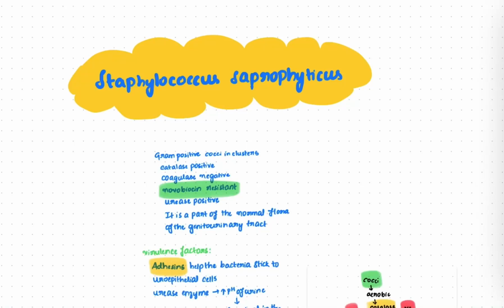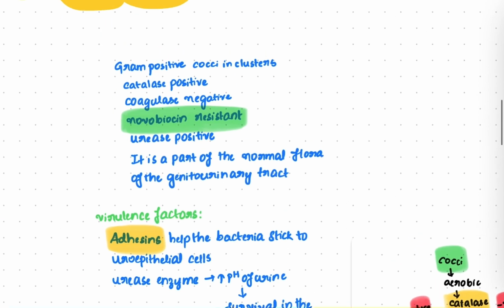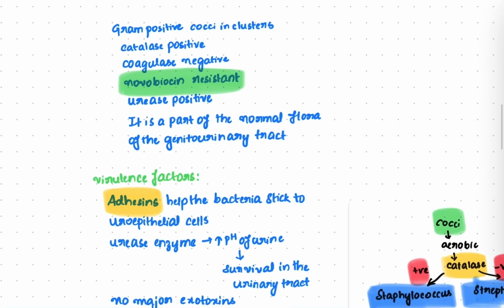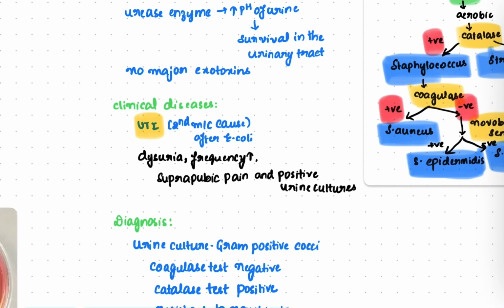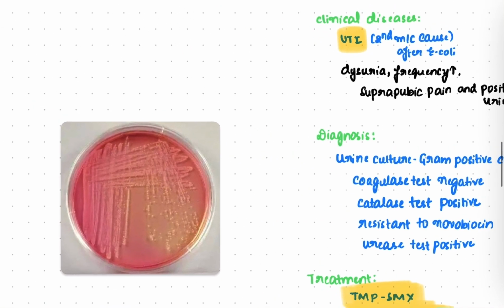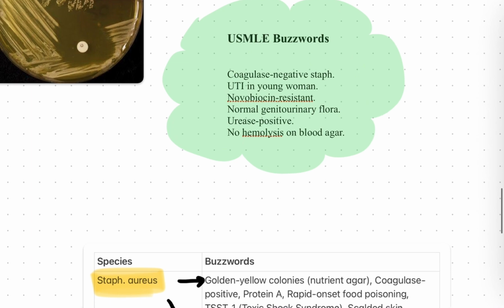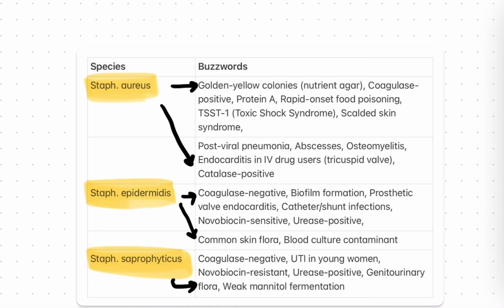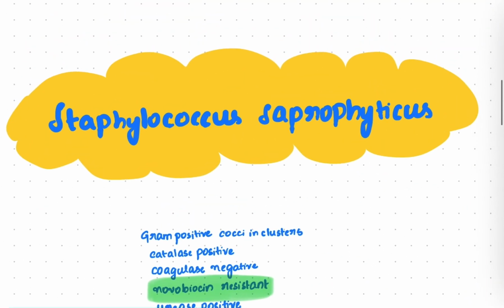Staphylococcus saprophyticus Simplified | USMLE Microbiology Revision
Today’s micro review is all about Staphylococcus saprophyticus, a coagulase-negative staph that’s a common cause of UTIs in sexually active young women.

In this USMLE-focused short video, you’ll learn:
✅ Key buzzwords for S. saprophyticus
✅ How to differentiate it from other staph species
✅ Novobiocin resistance trick
✅ Urease positivity and mannitol fermentation clues
✅ High-yield exam mnemonics

Perfect for last-minute Step 1 revision!